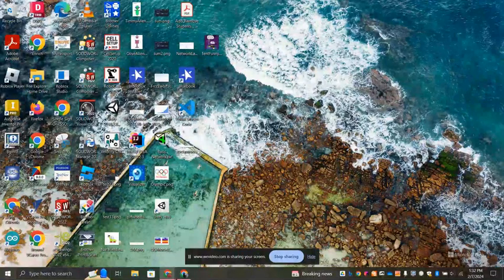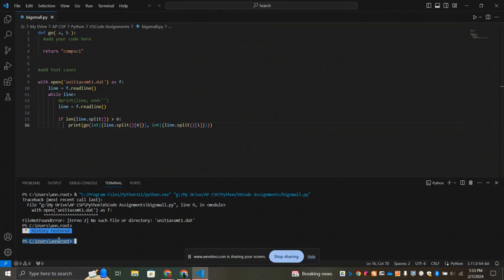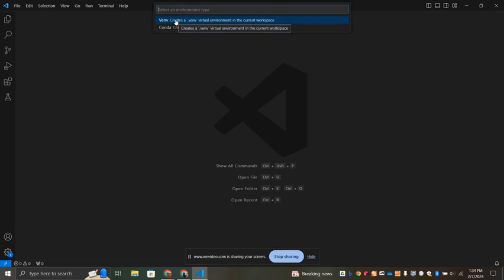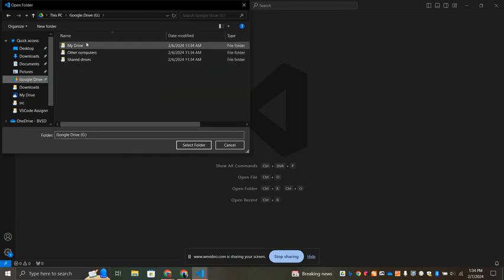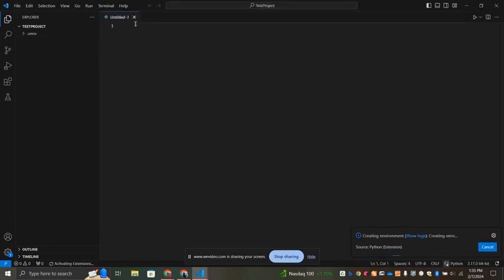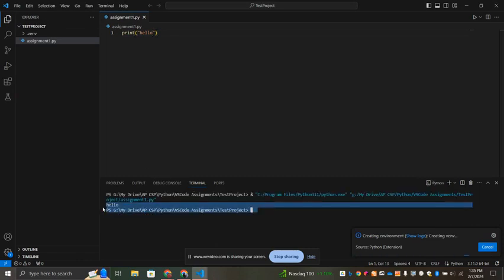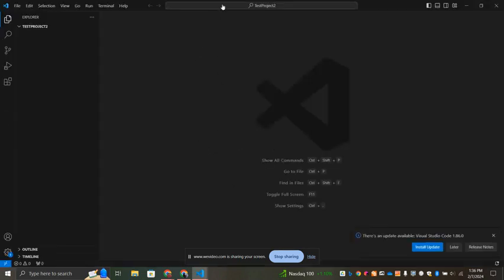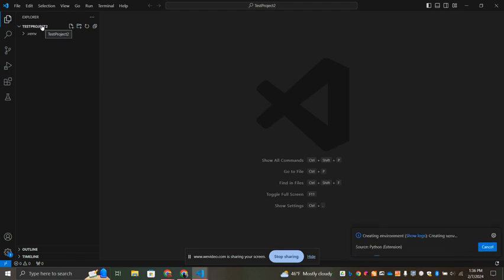Python Project in VS Code